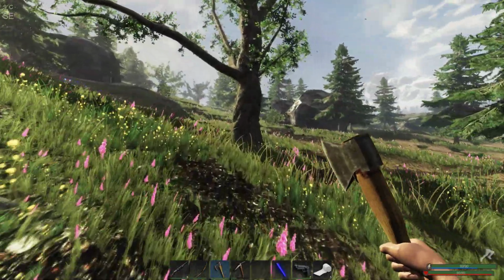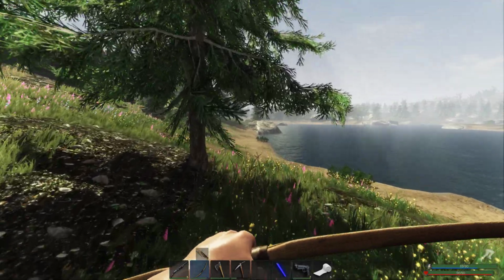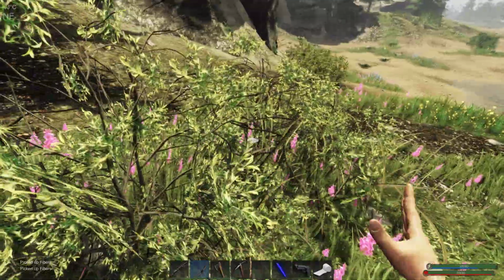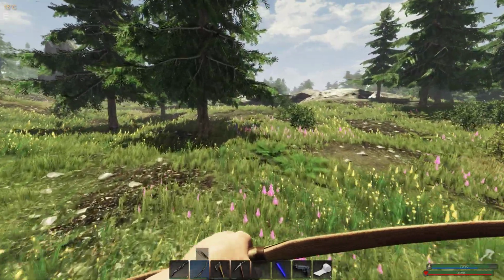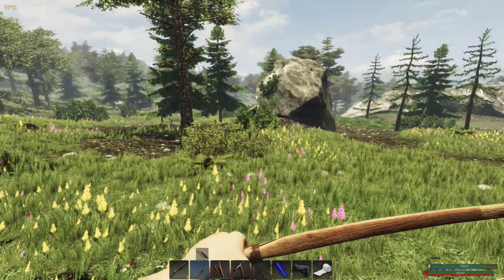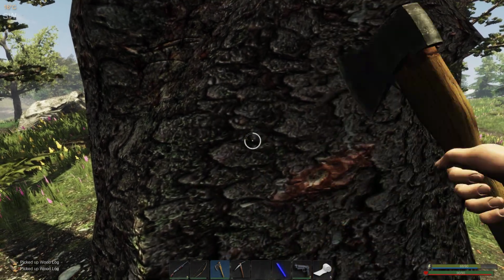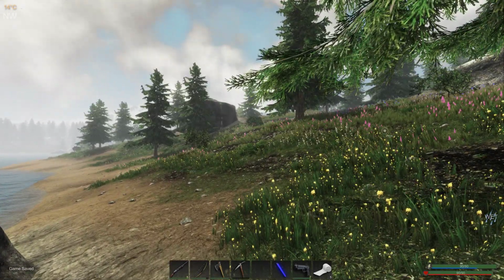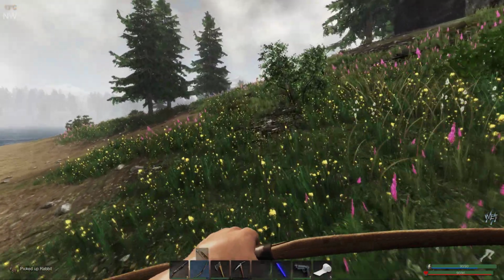Beautiful Day For Looting | Subsistence | Day 8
Special Member Thanks
Prepper Dan,